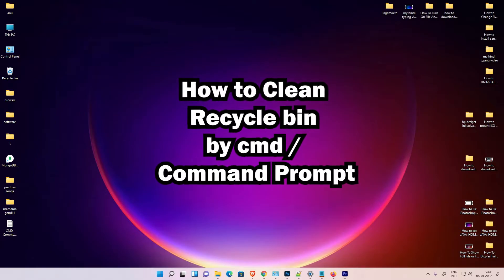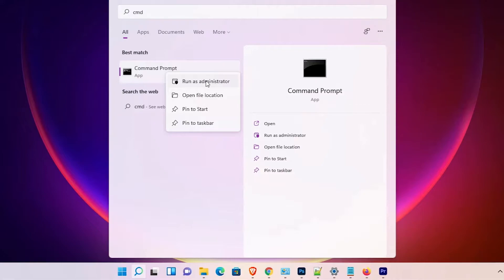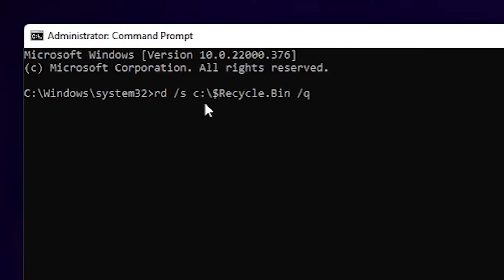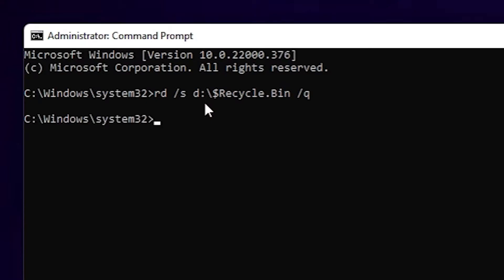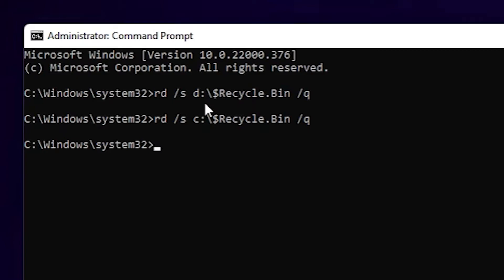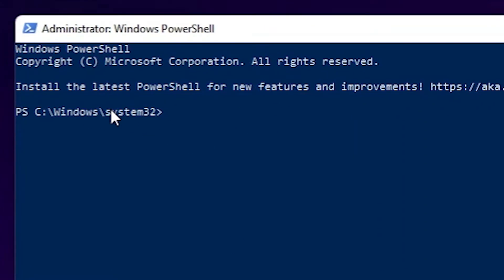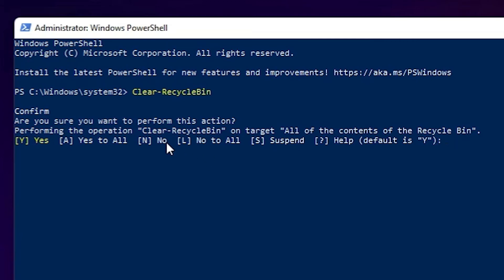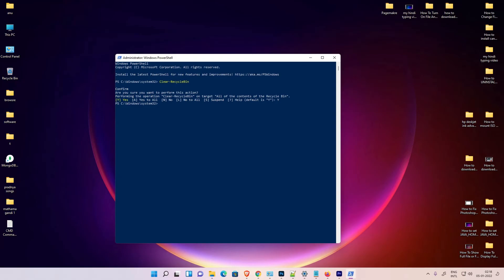How to Empty Recycle bin by CMD / Command Prompt in Windows 11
In this video we are going to see How to Empty Recycle bin by CMD / Command Prompt by the simplest way.

command  1

rd /s c:\$Recycle.Bin /q

PowerShell command 2

Clear-RecycleBin